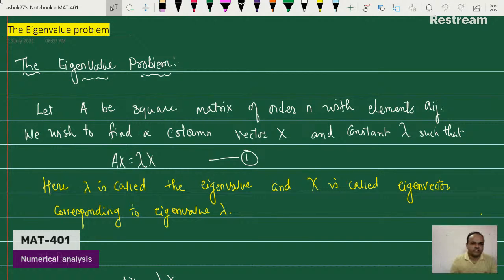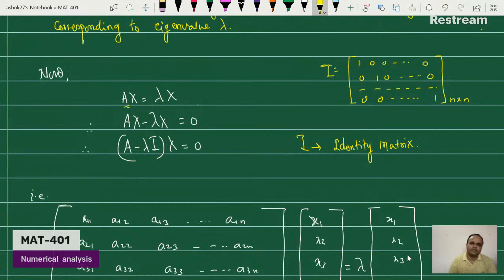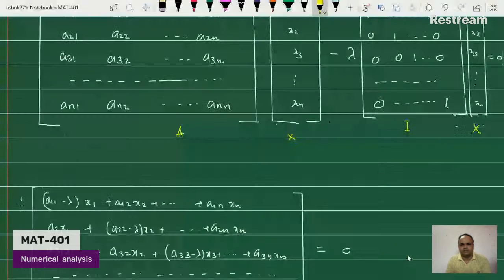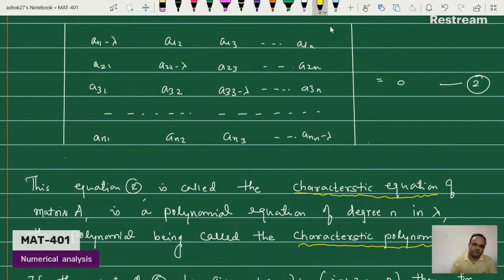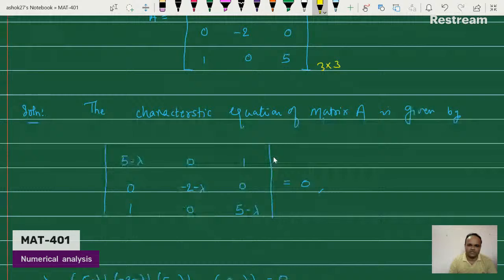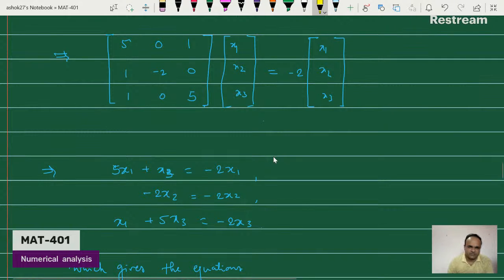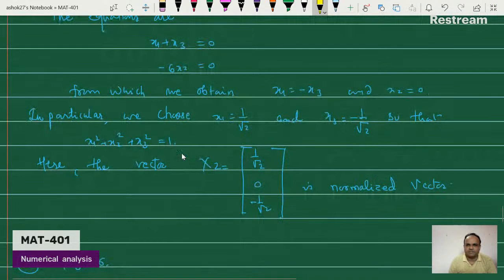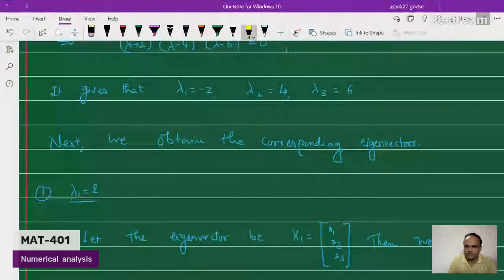MAT-401-20-Eigenvalue problem.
In this lecture, we learn about eigenvalue problem.